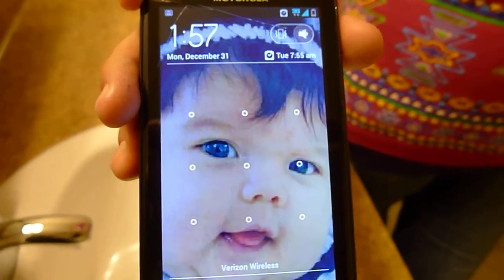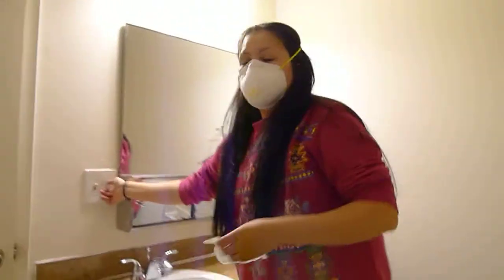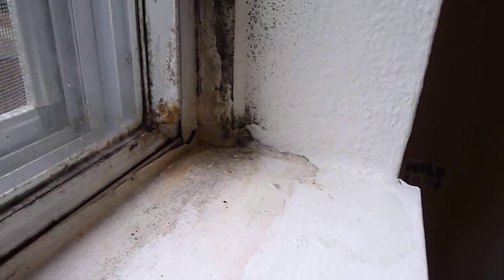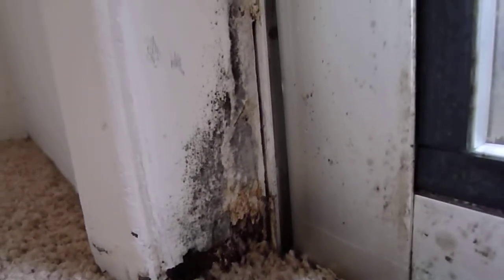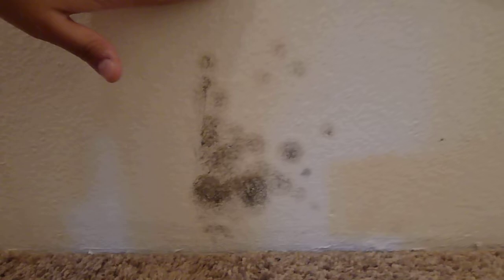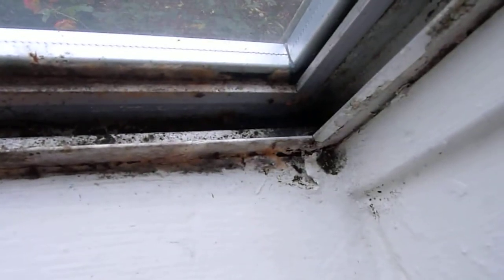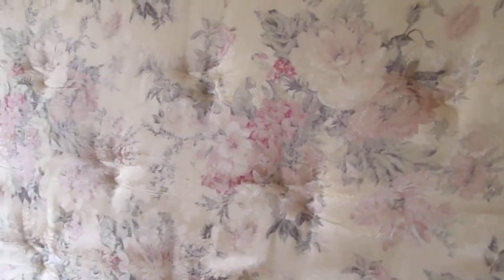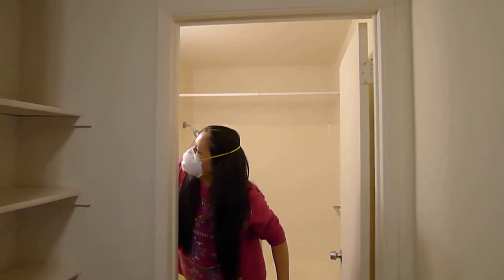Black Mold apartment in Portland, Oregon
After four people came down with mysterious symptoms of coughing, sneezing, "colds" and allergies they found out it was Penicillinum mold. The spore count was 92 times higher inside apartment than outside.(Private inspector) Mold spores are too small to be swept away by the villi in the lungs so the have to be contained by white blood cells that can and do make scar tissue.